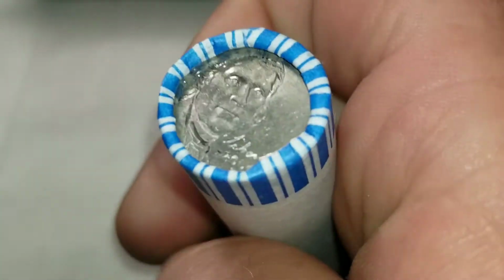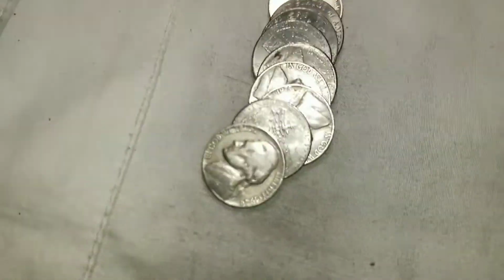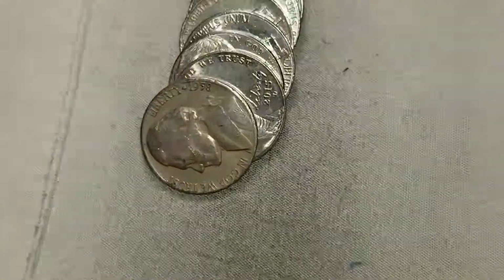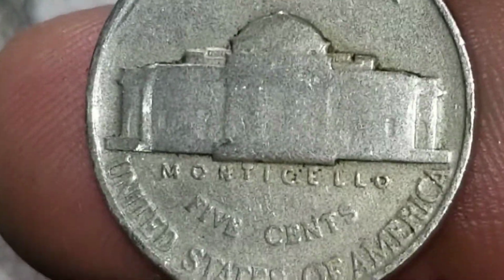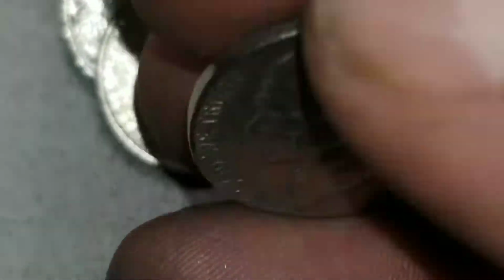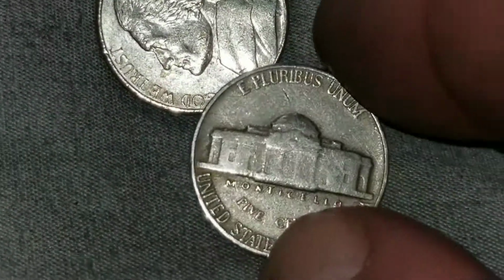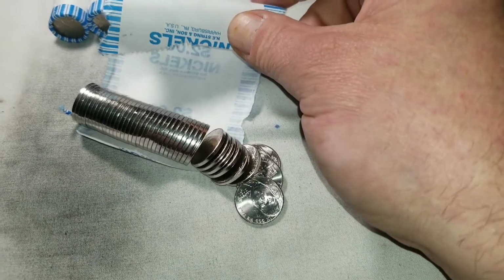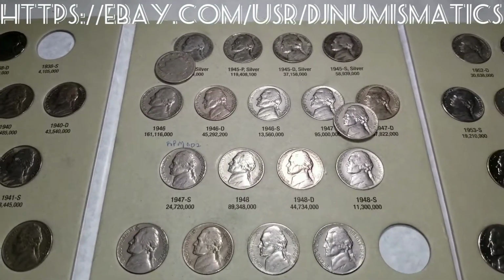NICKEL BOX HUNT & ALBUM FILL- V IS FOR VICTORY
WISH ALL NICKEL BOXES COULD BE PACK WITH THIS MANY FINDS.